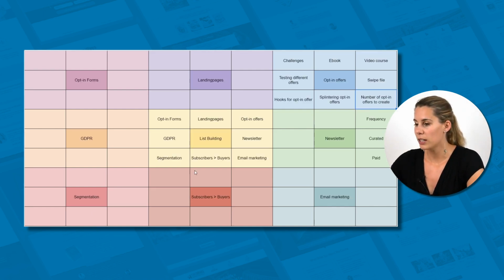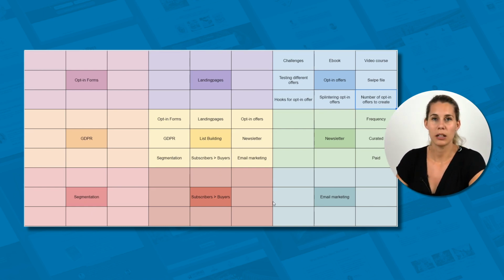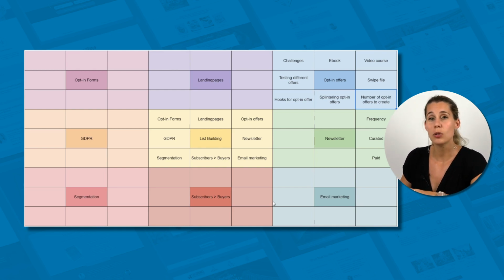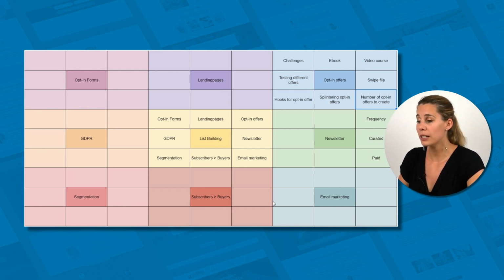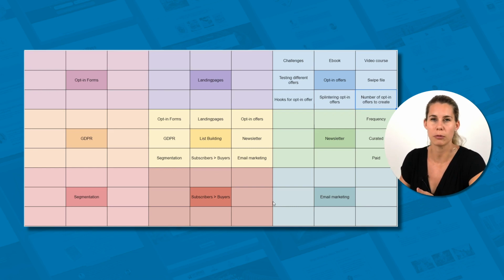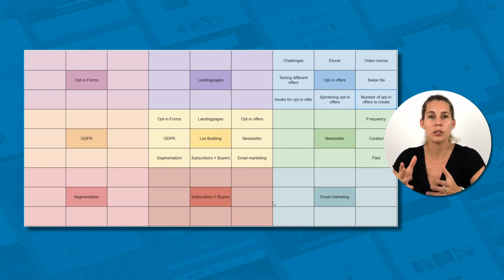How to Come Up With Unlimited Blog Ideas [The Lotus Blossom Framework Way]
Are you struggling to generate enough blog ideas to meet the demands of your content calendar?

In this video, you'll learn how to use the Lotus Blossom Framework for idea generation along with the Content Multiplier to quickly come up with several engaging content ideas to make sure you've always got something to publish.

Time Stamps:

00:00 - Intro
00:44 - Lotus Blossom Framework
01:13 - The Core Word
03:18 - The Content Multiplier Technique
03:40 - Content Type #1. Actionable
03:51 - Content Type #2. List
03:59 - Content Type #3. Original
04:14 - Content Type #4. Analysis
04:22 - Content Type #5. Story
04:33 - Content Type #6. Rant
05:00 - The Content Multiplier in Practice
06:59 - Unlock Your Blog Blockages

Do you use other techniques and strategies to come up with engaging content ideas? If so, I'd love to hear about them in the comments section below!